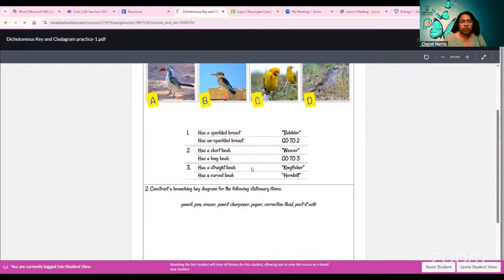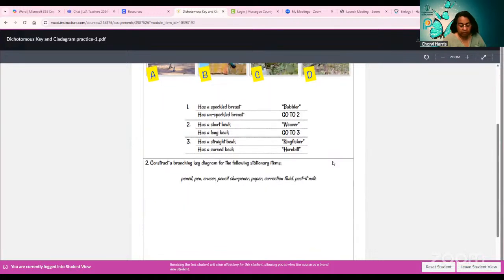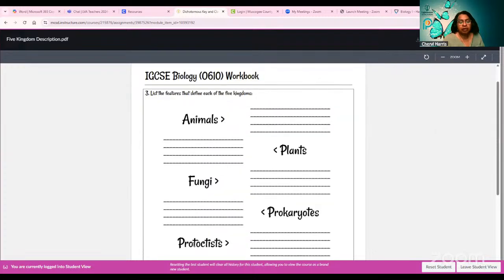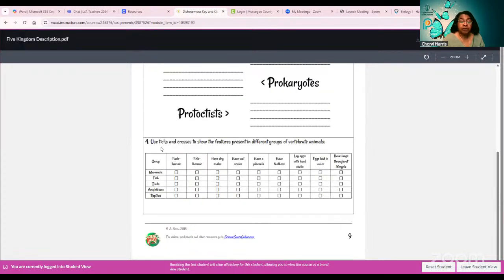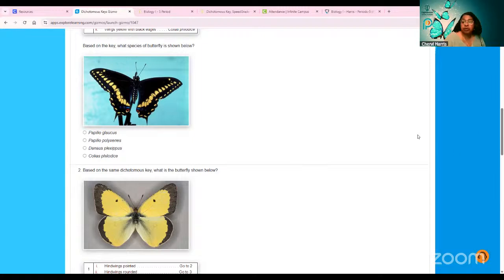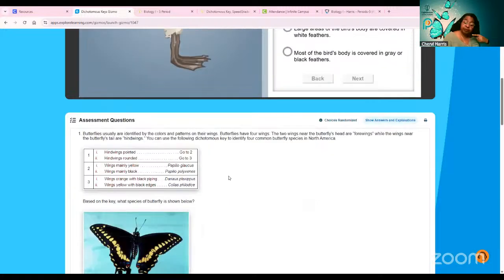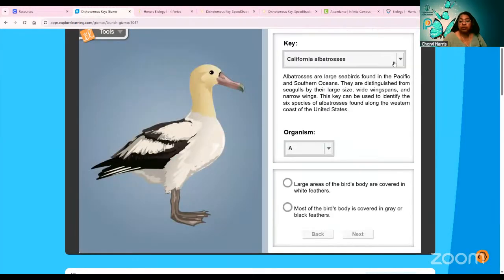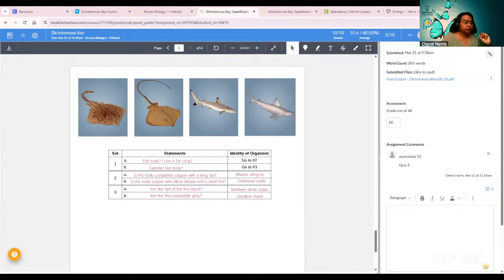Ms Harris's Zoom link